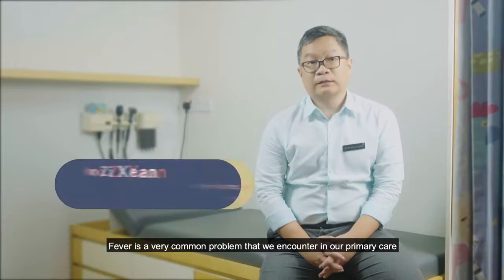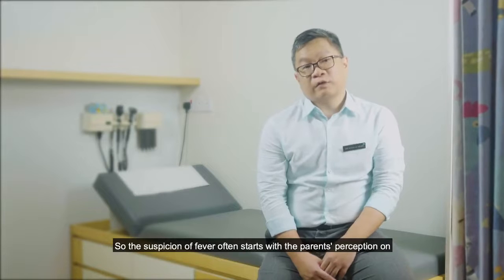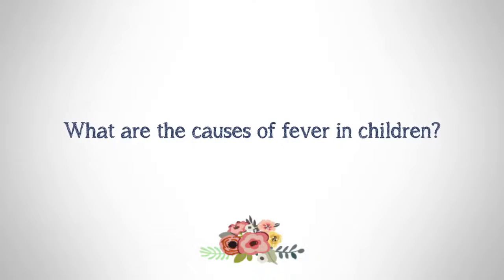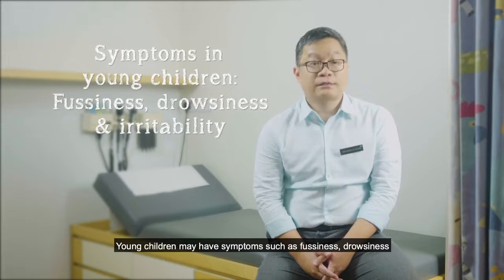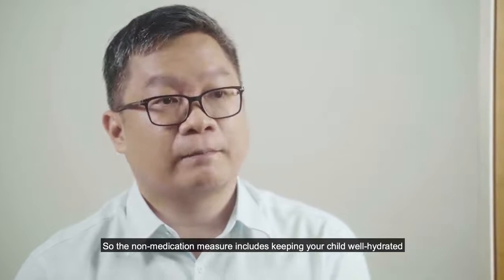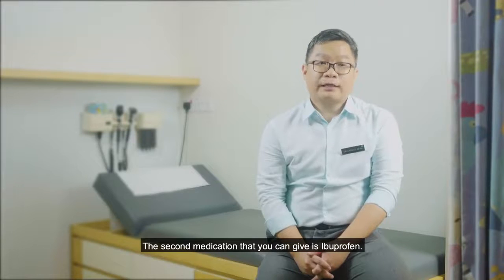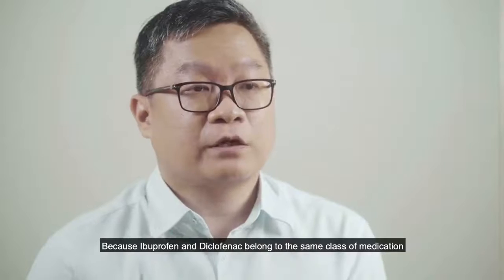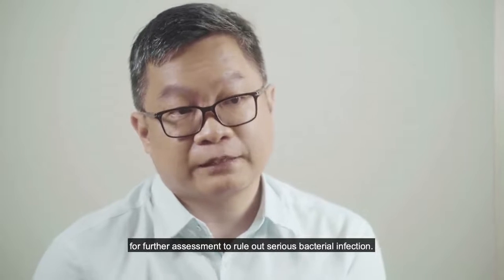Speaking Of Children lll: Fever in Young Children — What Parents Need to Know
Fever is a fairly common occurrence in children, but it may also require further medical attention at times. Dr. Khoo Zi Xean, consultant at KKH General Paediatrics Service, discusses the causes of fever, how to diagnose it, what parents can do when their child is having a fever, and when to seek medical help.